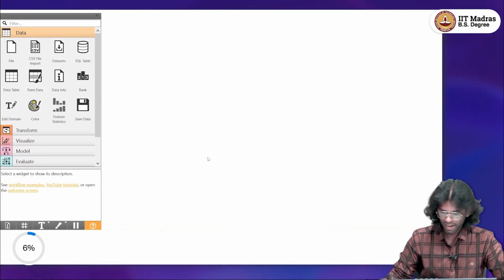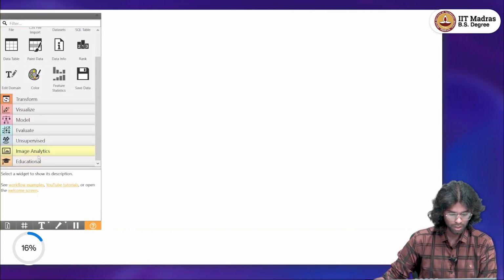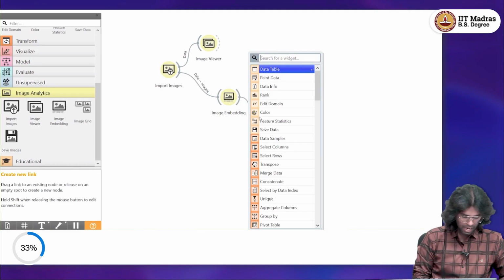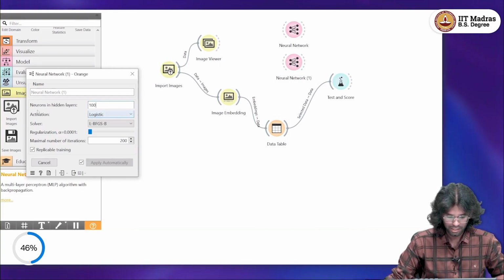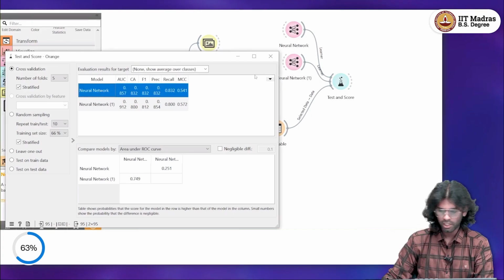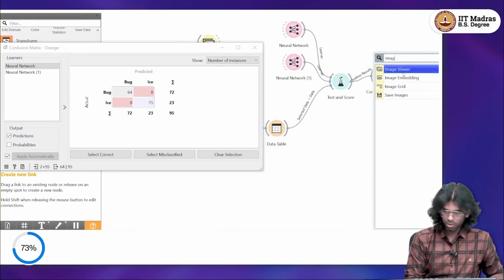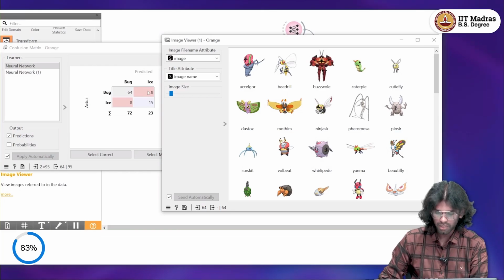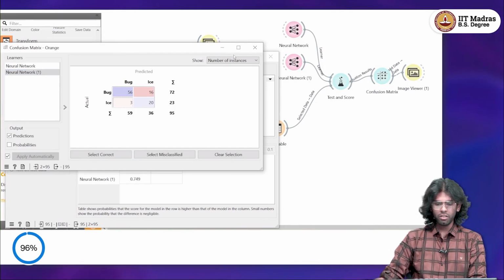9 - Demo Is this Pokémon a Bug type or an Ice type